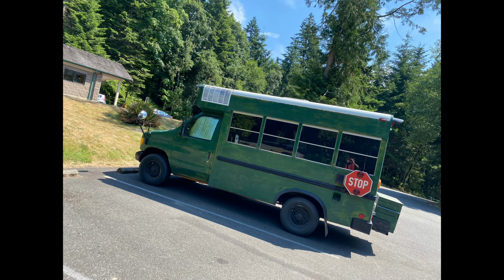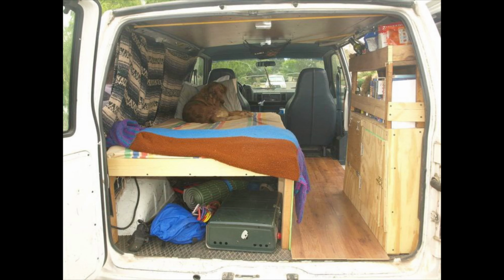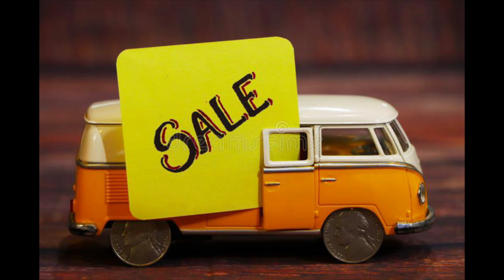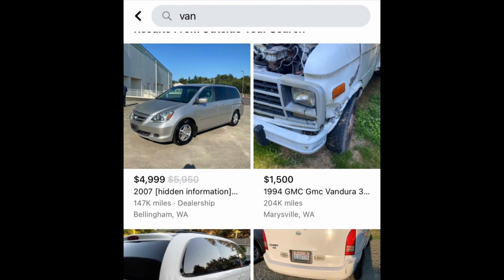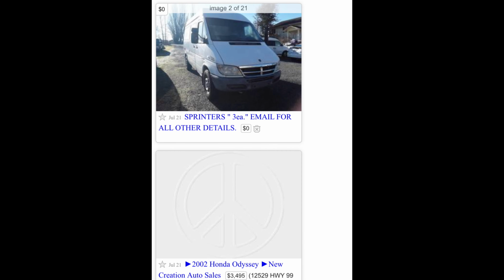How to Find an Inexpensive Van | Van Life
Colin Wood tells you how to find an inexpensive van so you can start your van life dream!